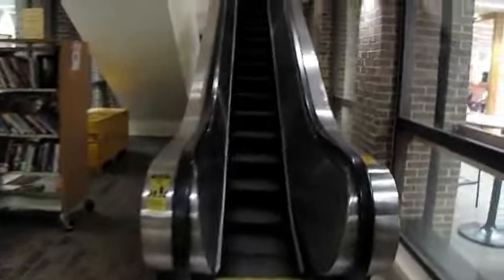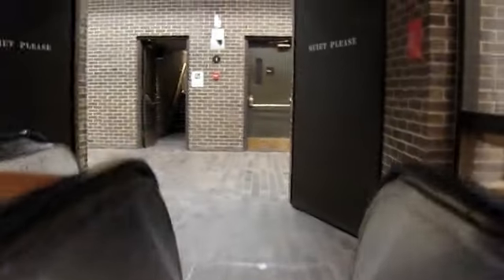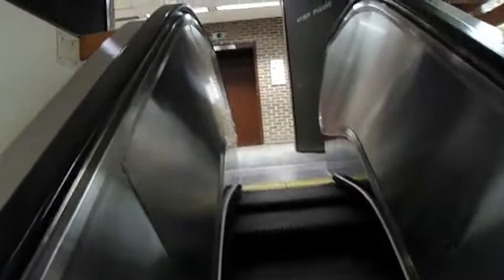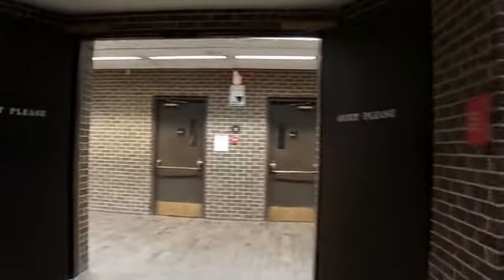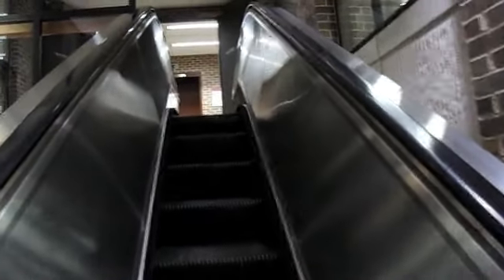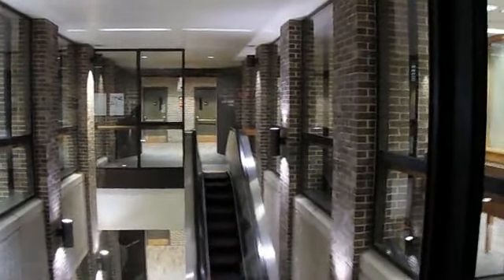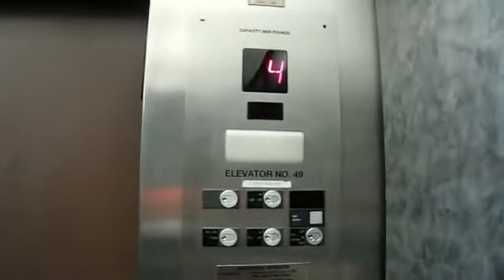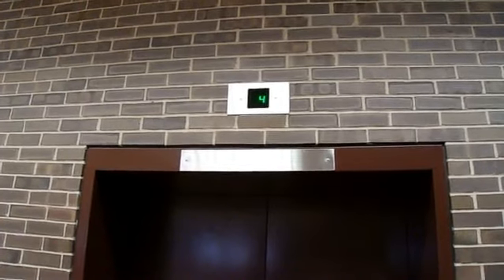Elevators and escalators at Founders Library (DeKalb, IL)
This double-feature video (escalators AND elevators) contains footage filmed on March 29, 2022. Given that escalators eat up a fair amount of floor space, it's sort of understandable that not a lot of buildings in DeKalb, IL contain escalators.